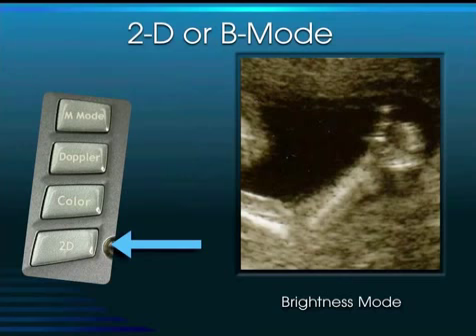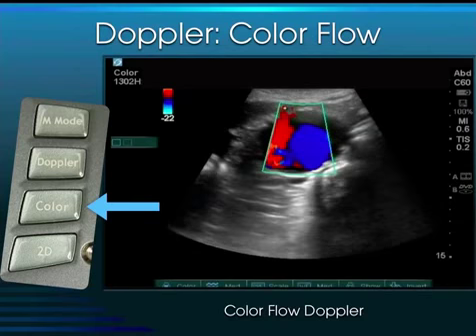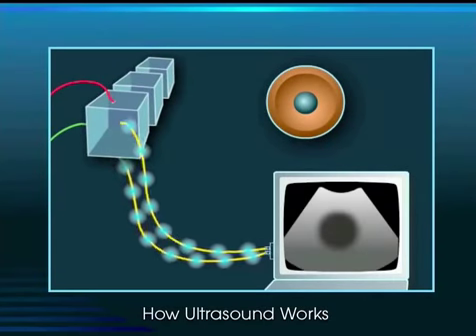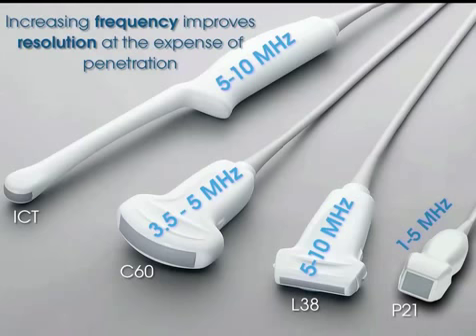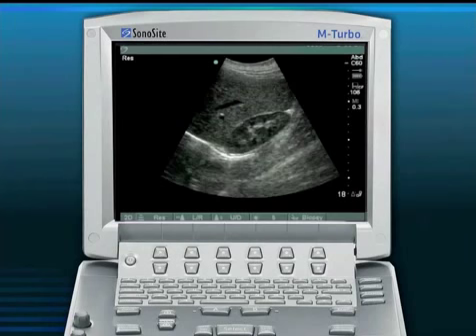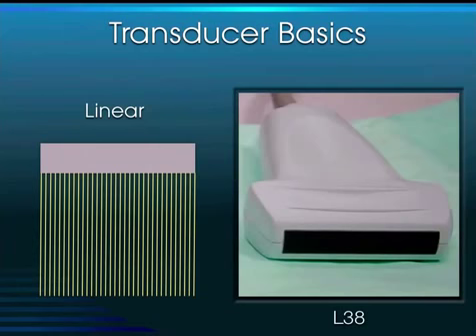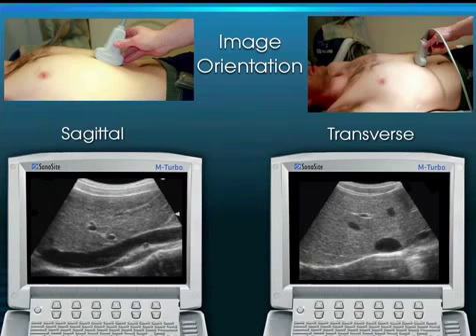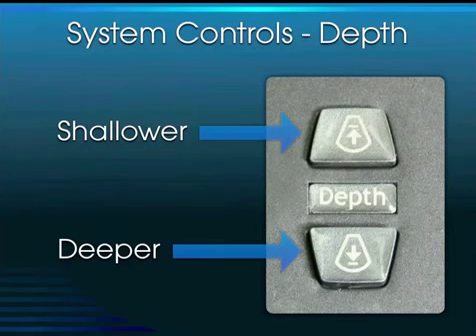Emergency Ultrasound Course Lecture 1. Ultrasound Knobo Part 1